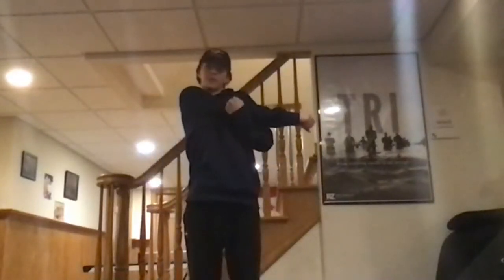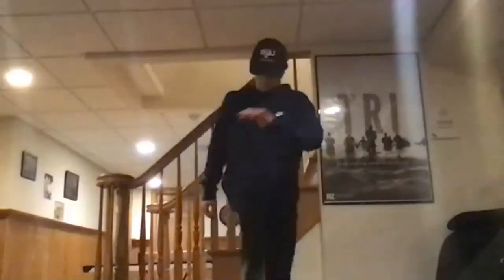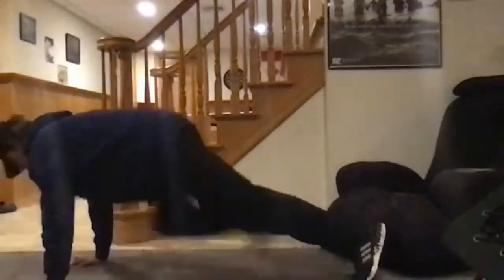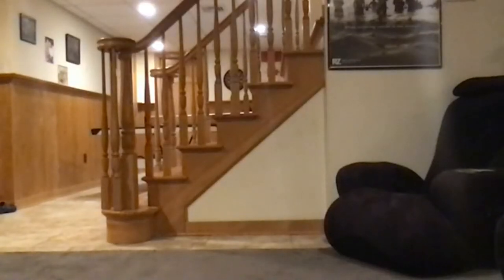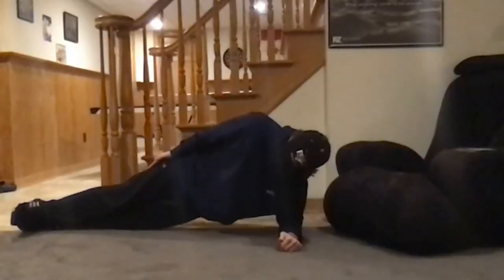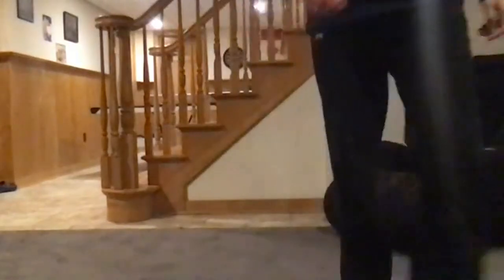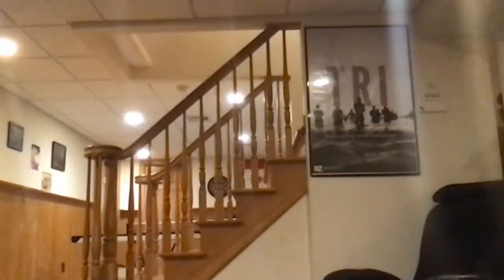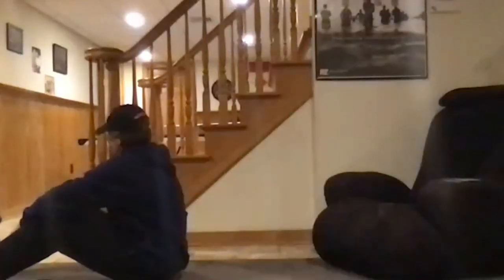S6W4D4 Fitness - Total Body Challenge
Join us for another Virtual Fitness Class with Ramapo Ice Hockey Team.